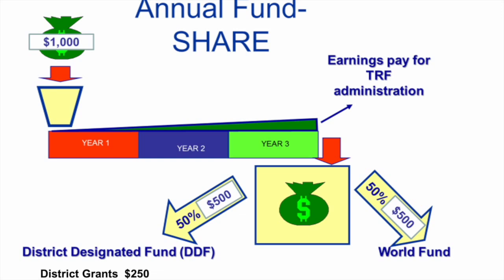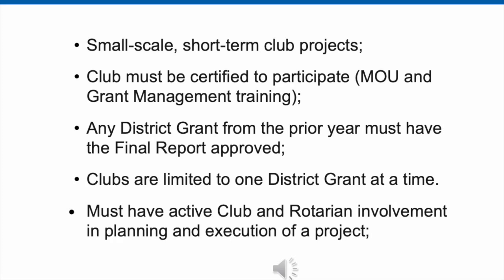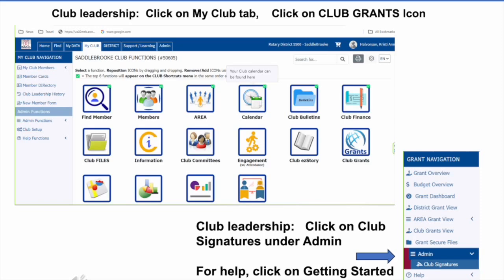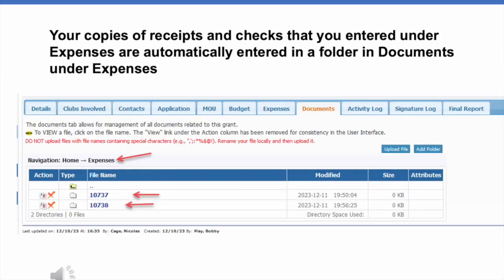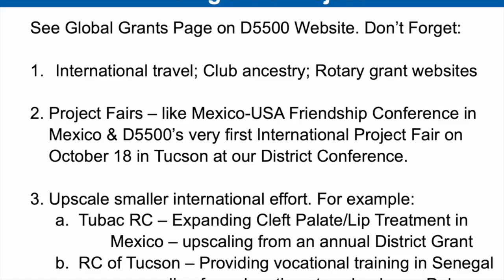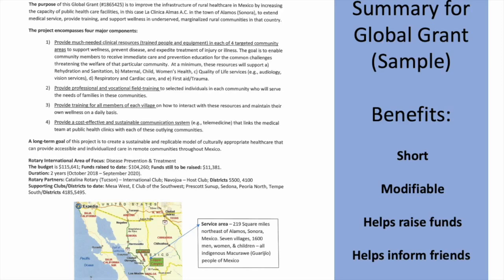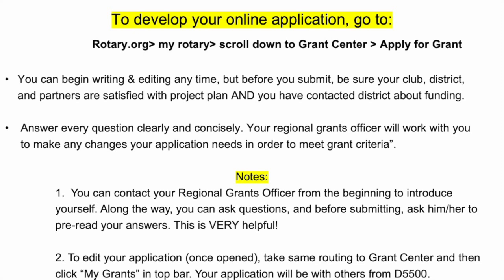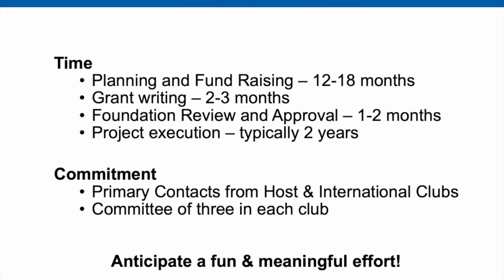GMS 2024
2024-26 District 5500 Grant Management Seminar